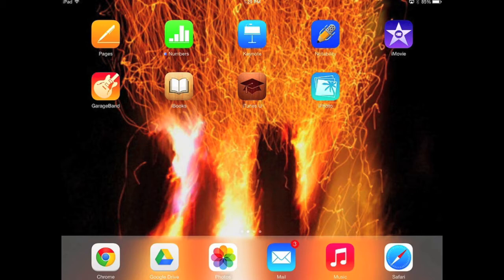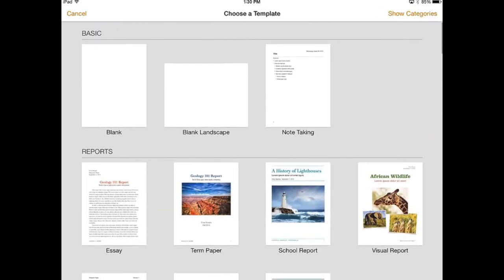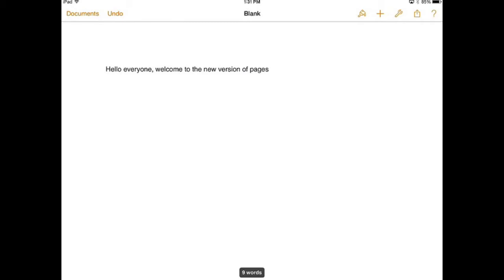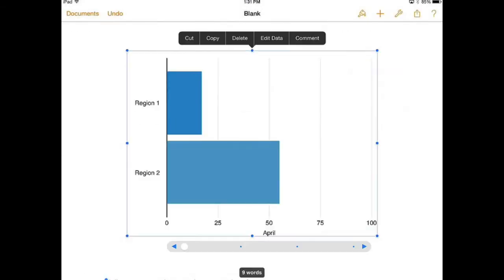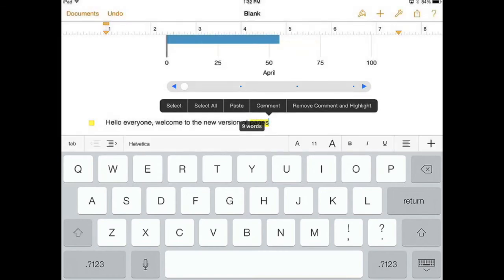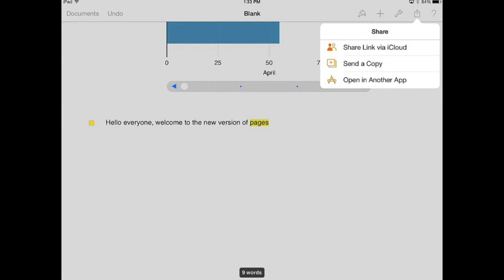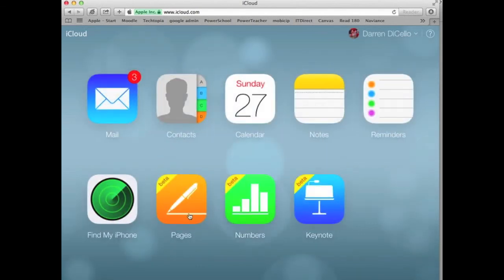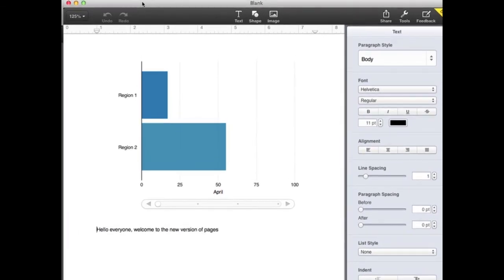Pages App Update - October 2013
This video will provide an overview of the new features that are part of the Pages iPad App update from October 2013.